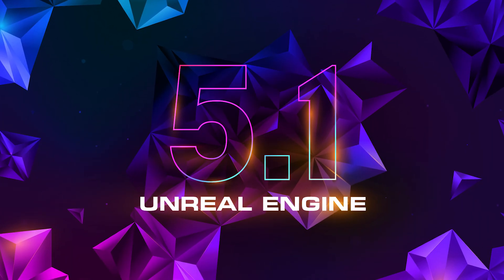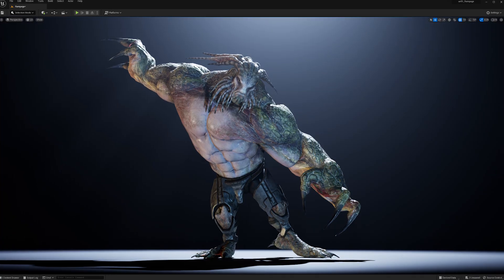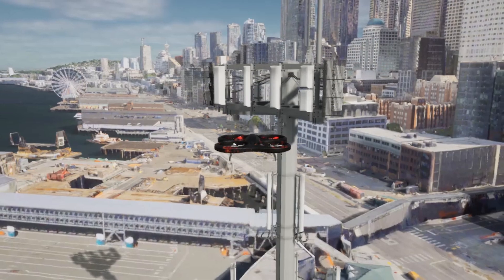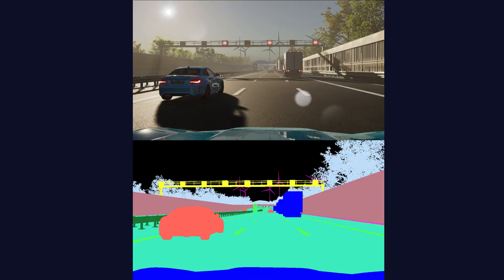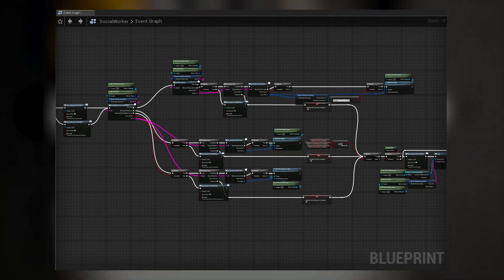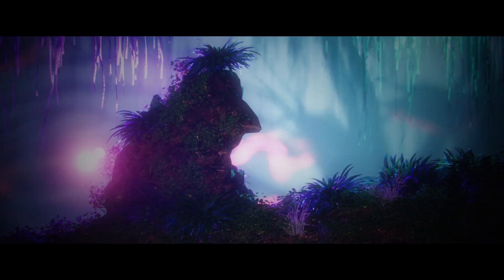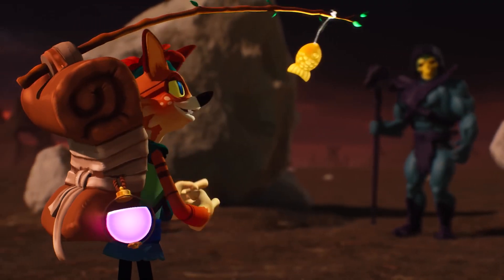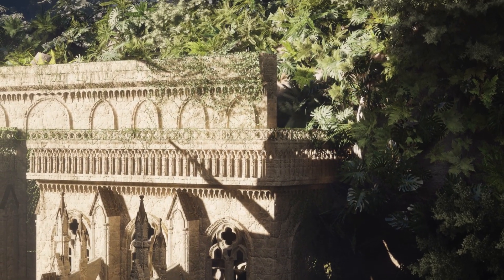News and Community Spotlight | November 17, 2022 | Unreal Engine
NEWS

Unreal Engine 5.1 is now available!

Unreal Engine 5.1 delivers new features for filmmaking, broadcast, animation, and live events

Break into 3D animation with our free starter course

Microsoft Project AirSim accelerates autonomous flight with Unreal Engine

STRIDE developer Joy Way shares their VR cross-platform multiplayer practices

COMMUNITY SPOTLIGHTS